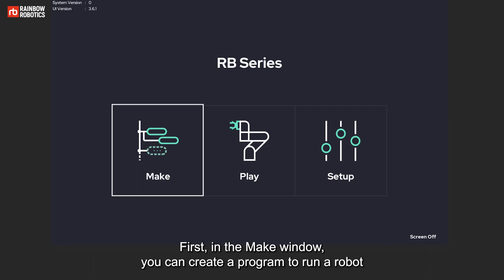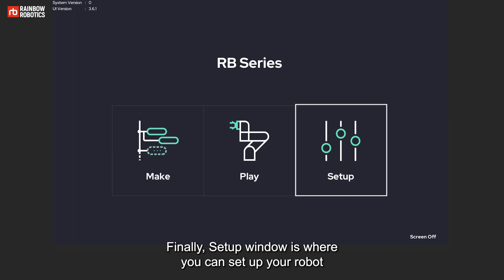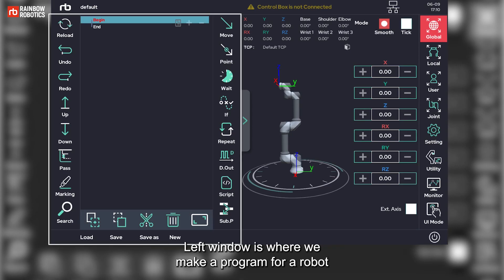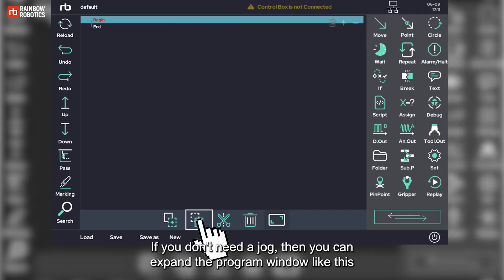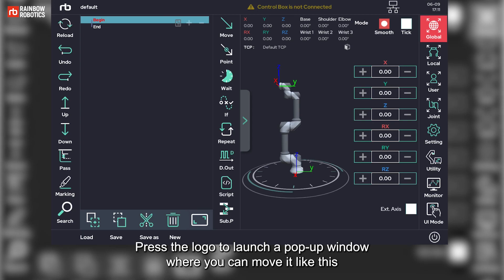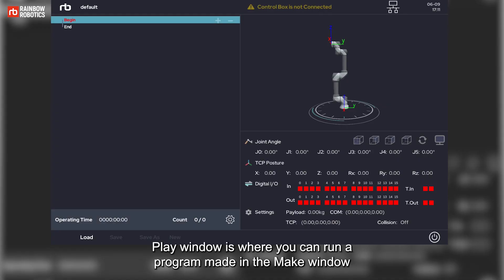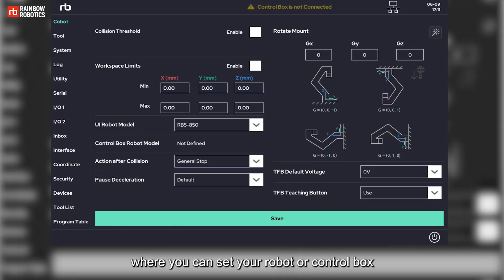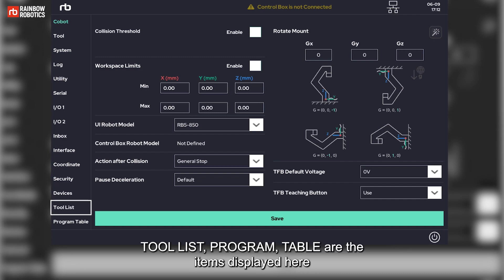Chapter 1. UI Screen Layout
UI screen has three menus: Make, Play, and Setup.
This video explains the UI screen layout and basic concepts of Make, Play, and Setup.